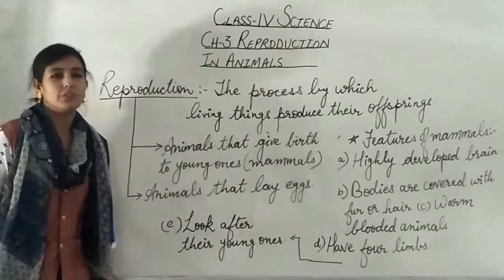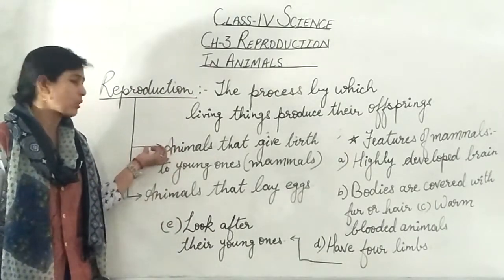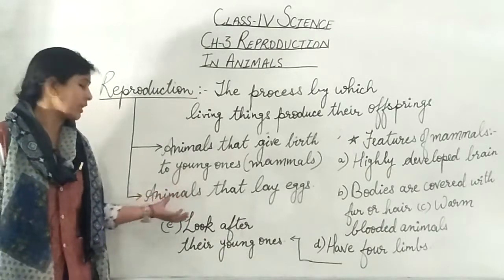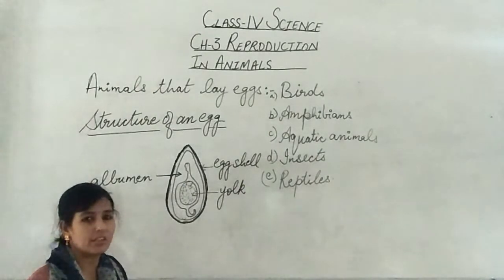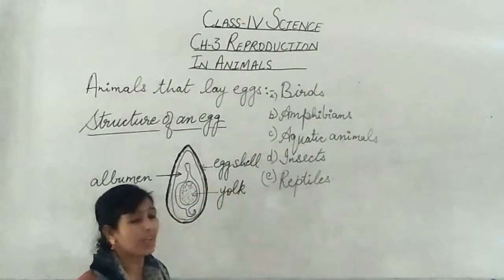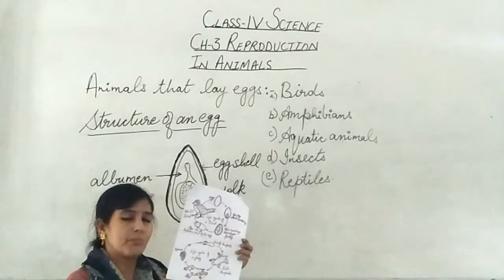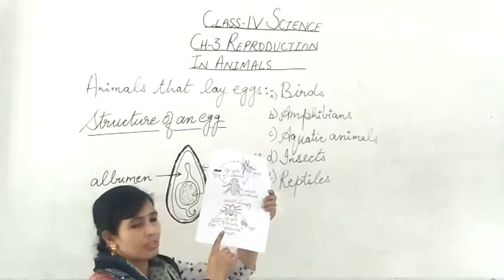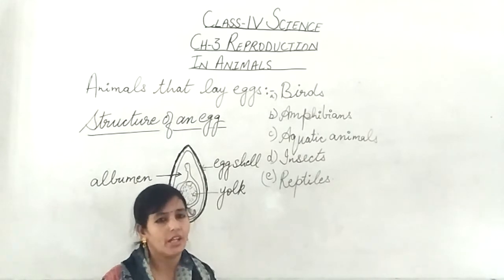Subject Science Class 4 Ch - 3 (Reproduction In Animals)